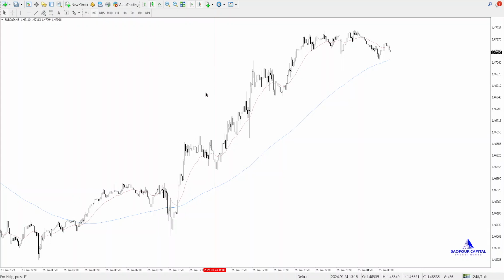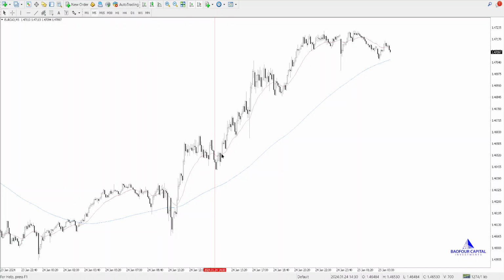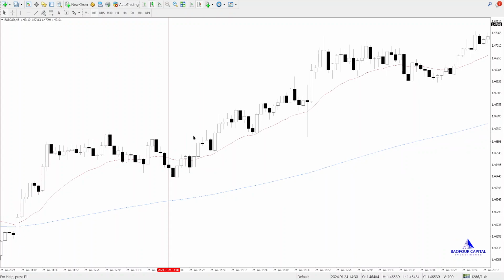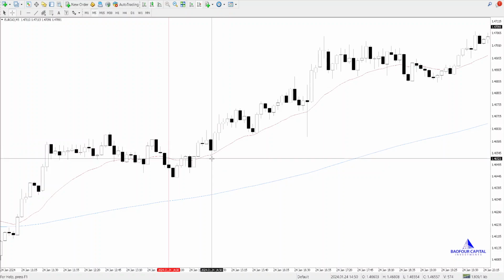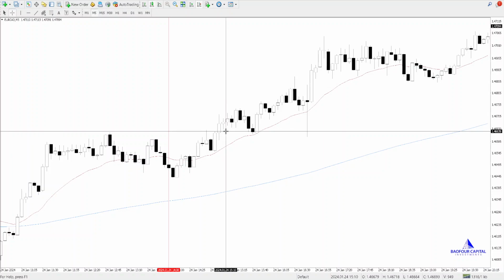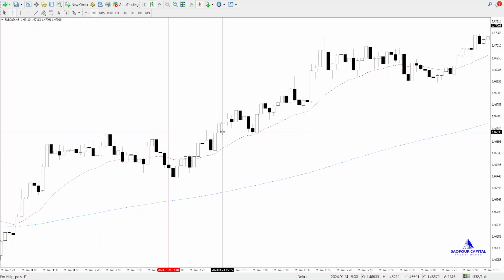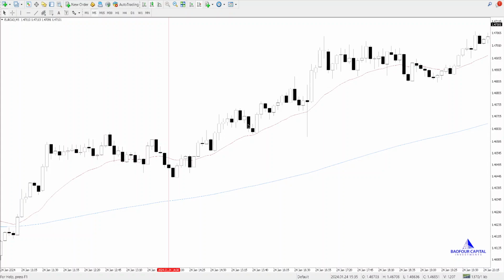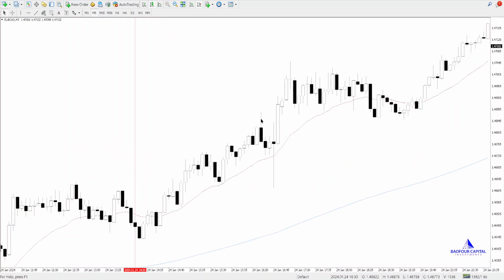Simple 5m Scalping Method Using Moving Average and Price Action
Super easy to learn trading method using only price action and 2 moving averages.